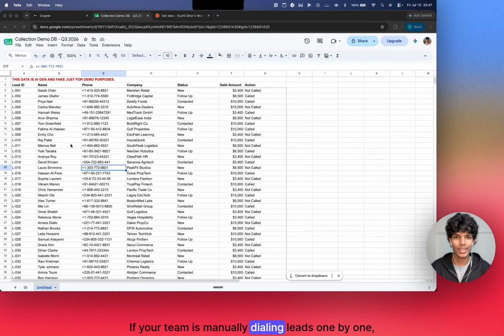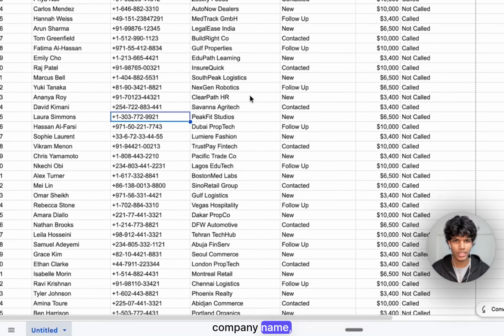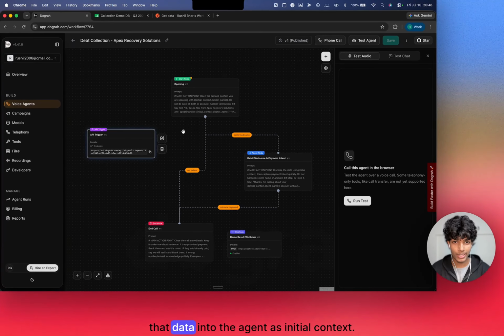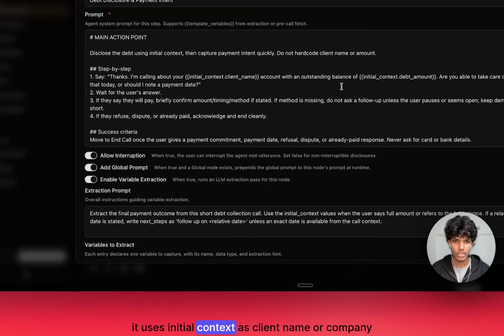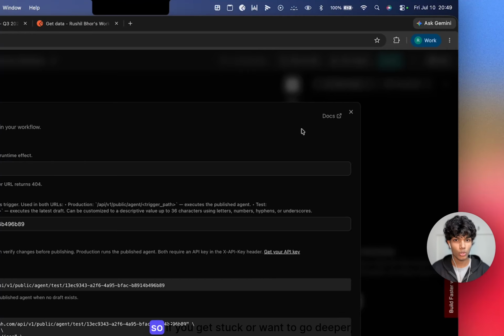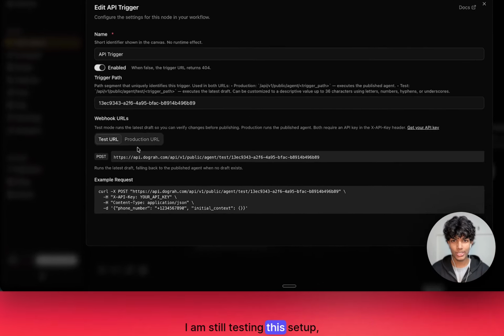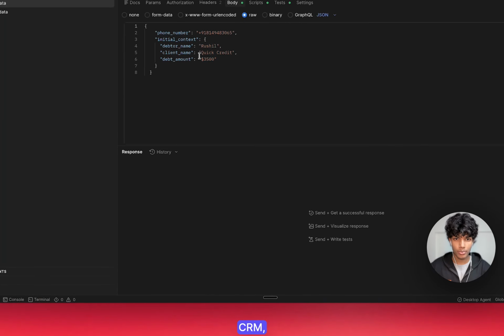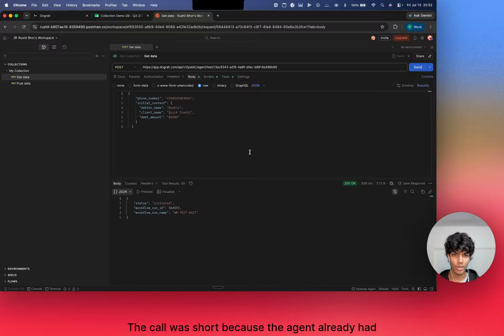How to Trigger Voice AI Calls from Your CRM (API Trigger) | Dograh Tutorial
If your team is manually dialing leads one by one, or your CRM needs to kick off a call the moment a lead comes in — this is how you automate it with Dograh, the open-source voice AI platform.

In this video, you'll learn how to use the API Trigger node to start outbound calls programmatically and pass real data (like customer name, company, and amount due) from your CRM or Google Sheet directly into the call as initial context.

What you'll learn:
0:00 Why API Trigger matters for your business
0:20 Adding the API Trigger node
0:45 Generating your API key
1:10 Test URL vs Production URL
1:30 Triggering a call from Postman with initial context
2:00 Live call demo
2:30 What's next: sending data back with webhooks

Dograh is open-source and self-hostable.

Next video: Webhook Node — Send Call Data Back to Your System